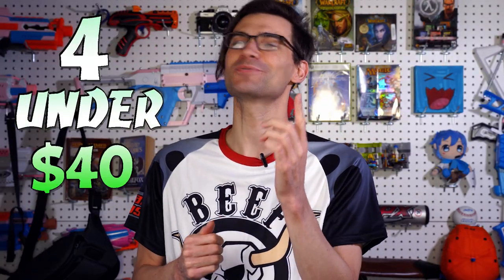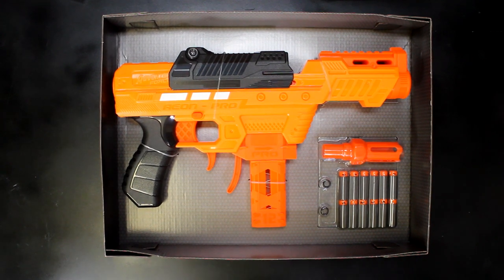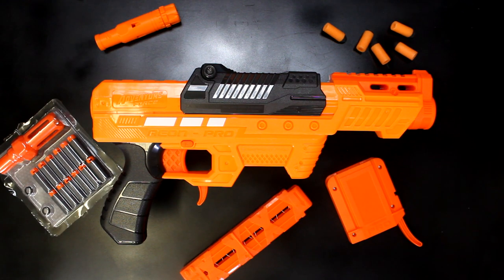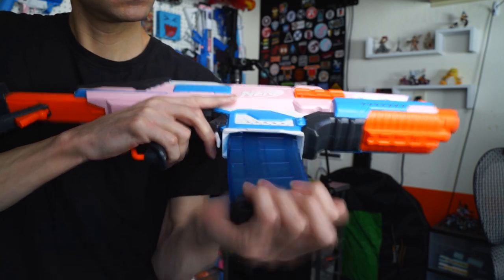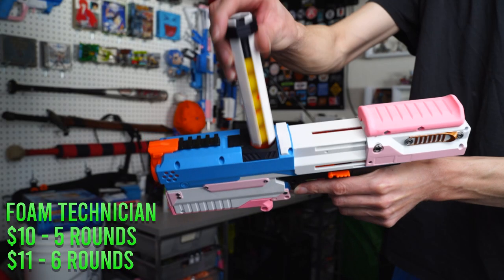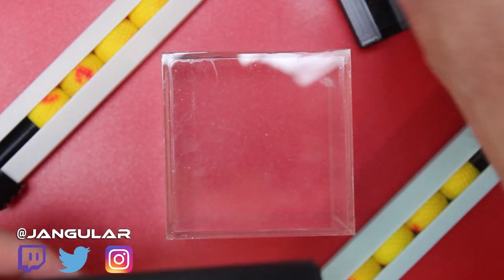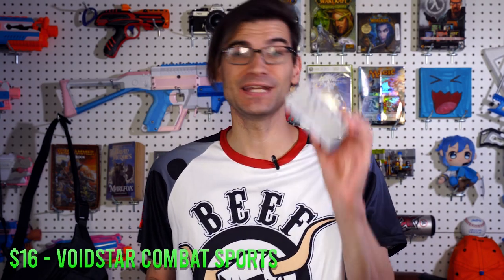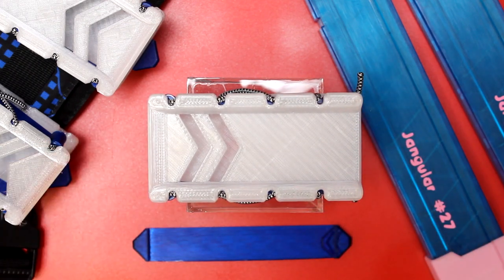4 Under $40 For Nerf #2 | The Best Blaster You Can Buy Under $40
Looking for more stuff for your blasters, or a new blaster on a budget? Or maybe something for some holiday shopping? I've got you covered with another 4 items under $40 for the nerf hobby.

Kronos Speed Loader
Warp Saya

Nerf Blaster Jangular Mod Hobby Holiday Shopping